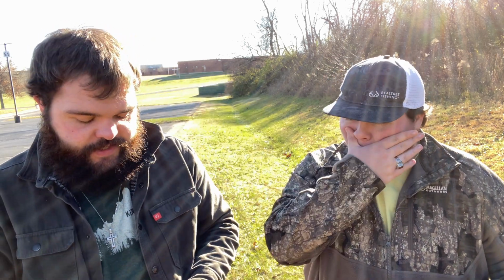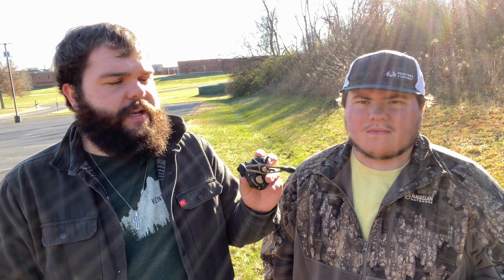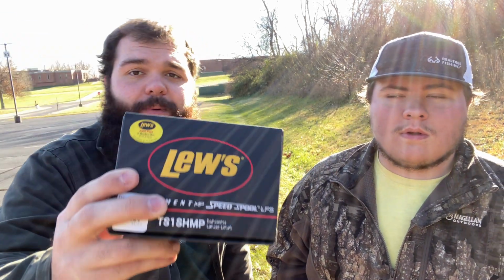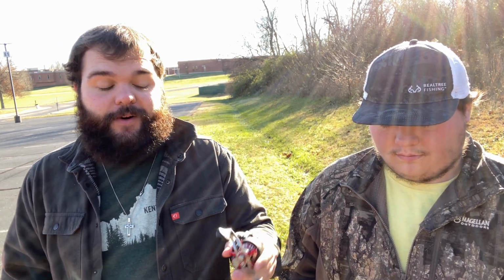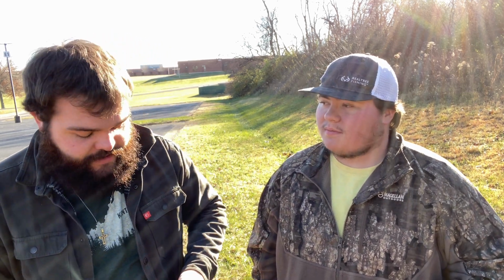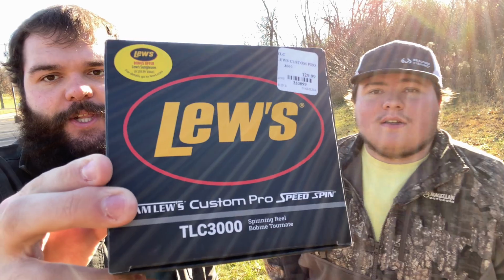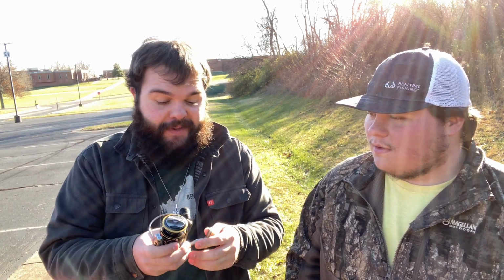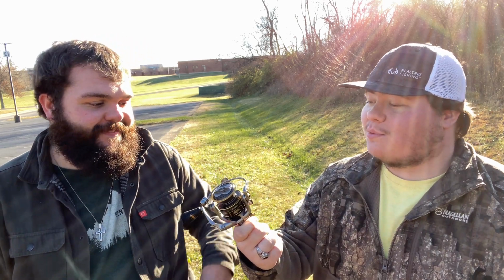Mondo Lew's Reel Unboxing!!!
GEAR JUNKIES listen up!!! Logan took advantage of even more Black Friday deals than you previously knew. In this video, we open up a few different Lew's reels (both spinning and casting) that Logan is excited to add to his bass fishing arsenal for 2022!